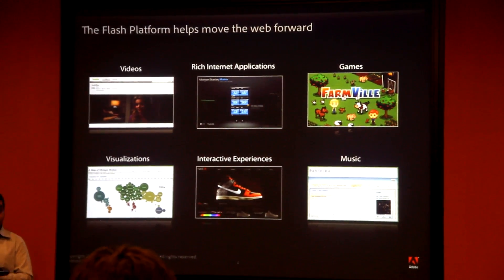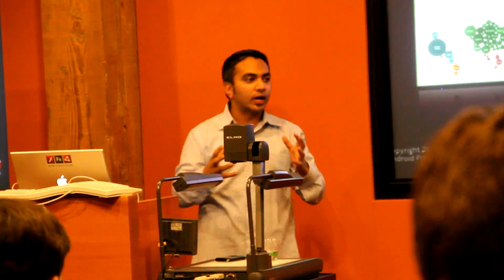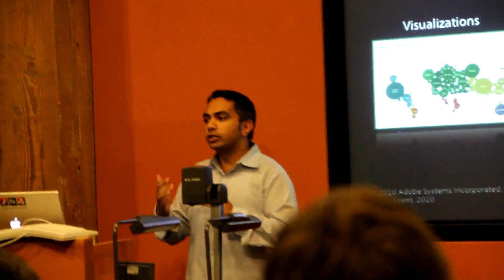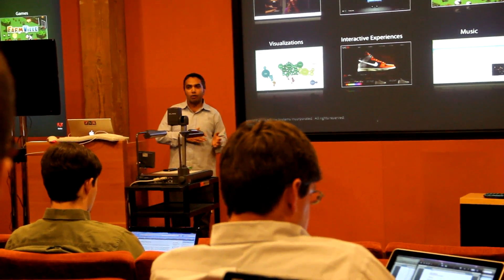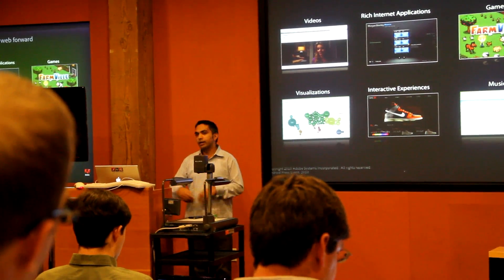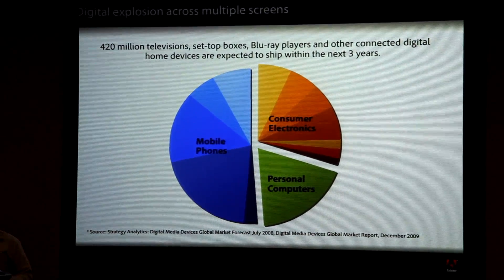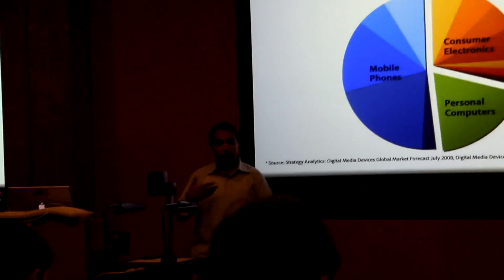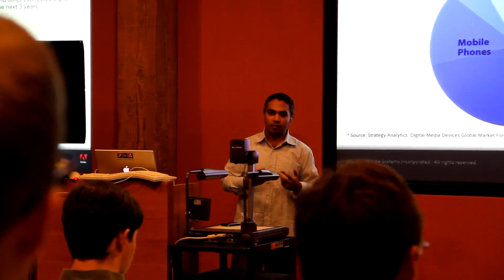[Adobe Android Summit] Google TV talk 1/4